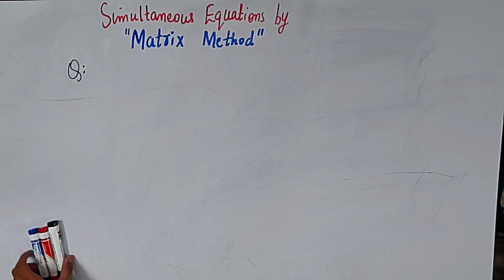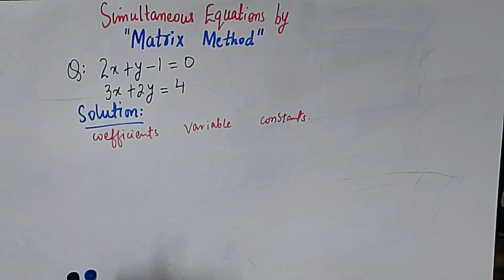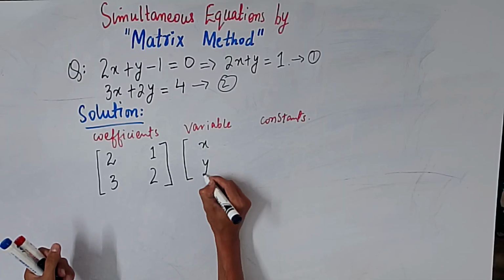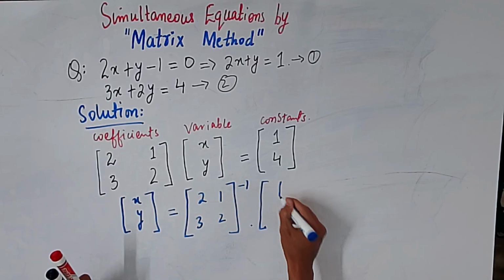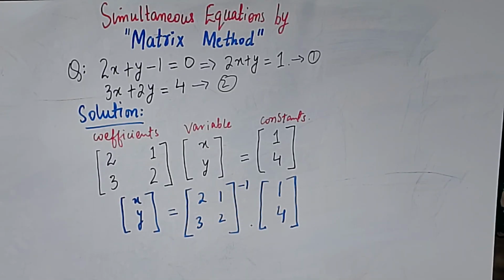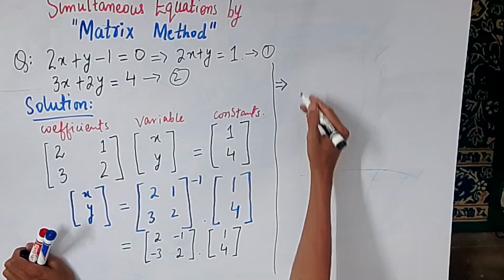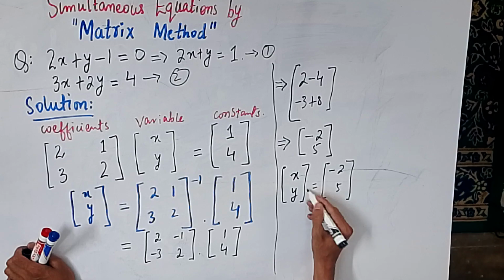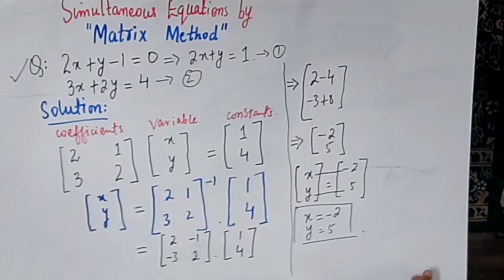Silmultaneous equations by matrix inversion method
solving simultaneous equations by matrix inversion method
grade 10 math Akueb